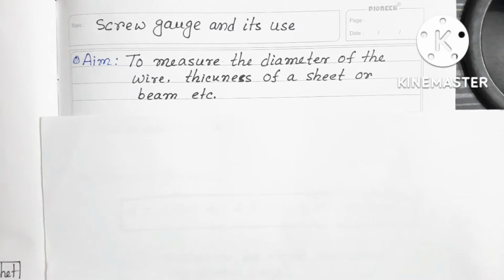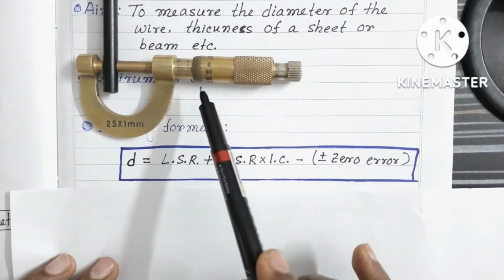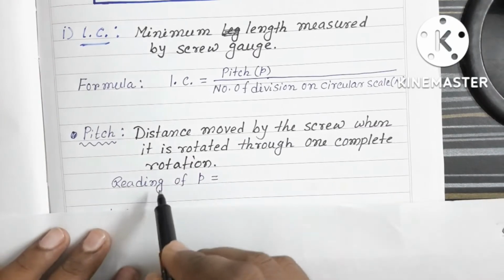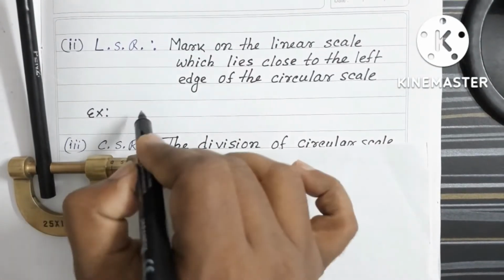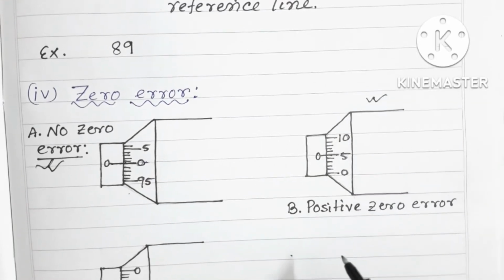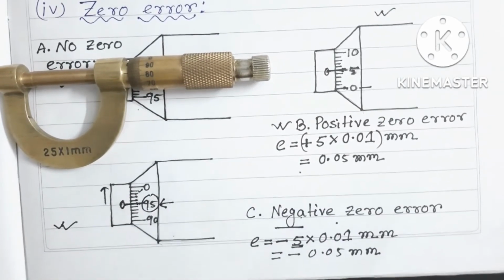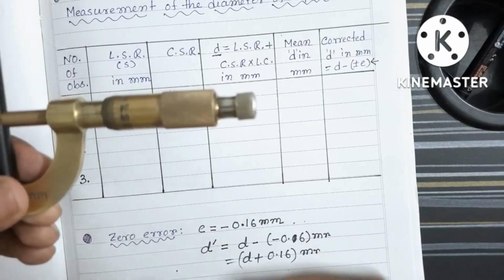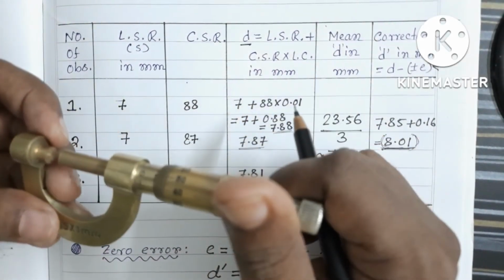Lec 2 : Screw gauge and its use with real-time experiment// zero error concept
Practical physics